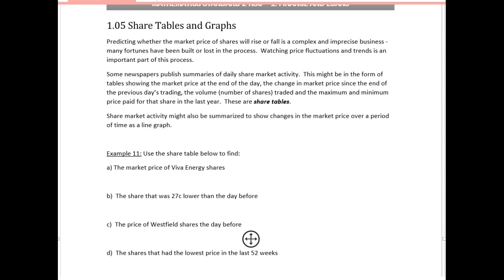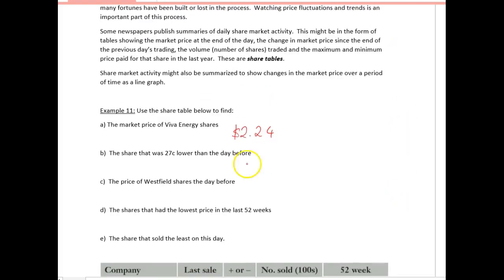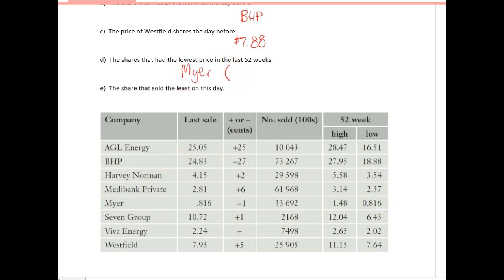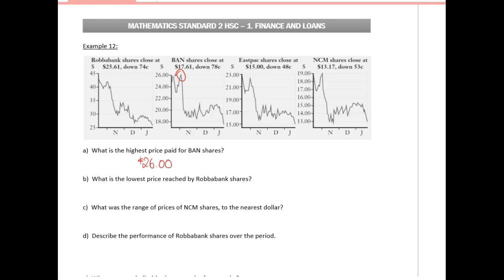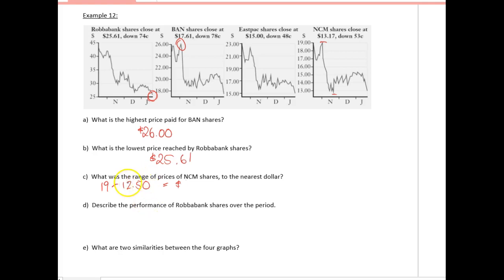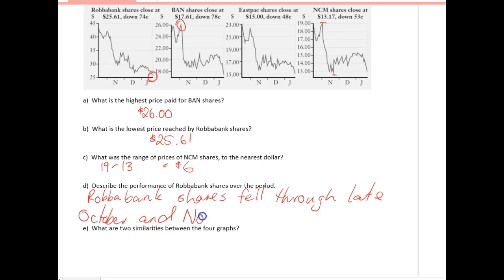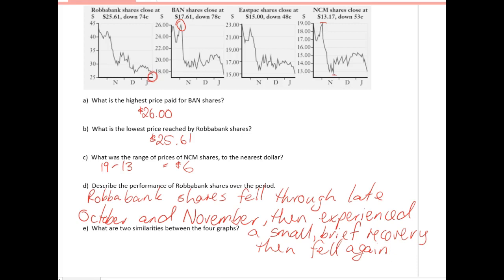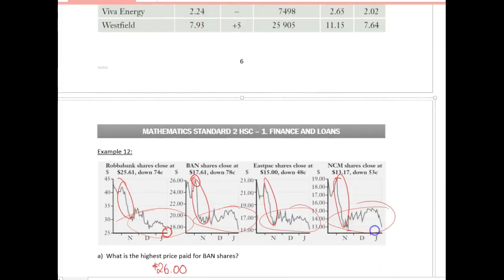2020 12MAS2 1 1.05 Share Tables and Graphs